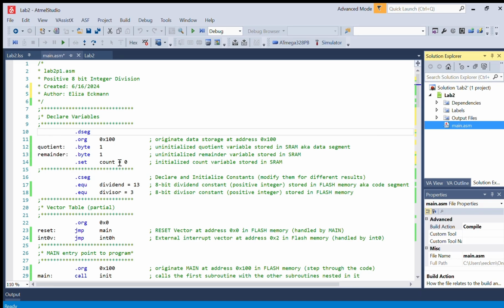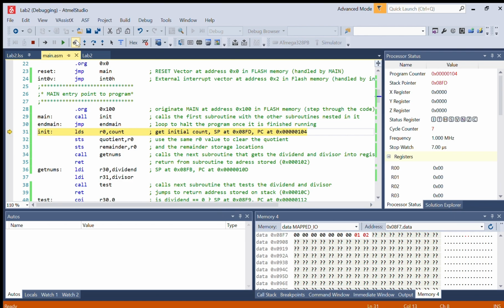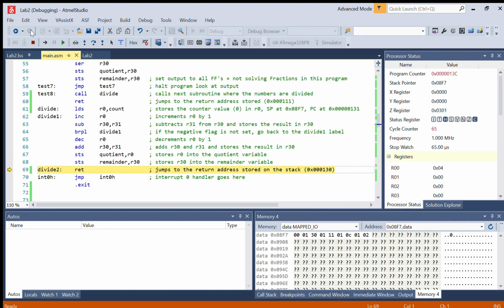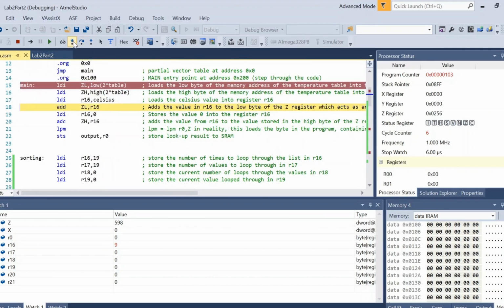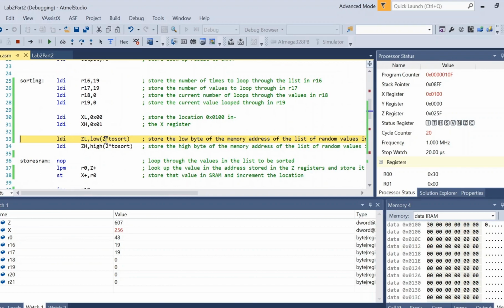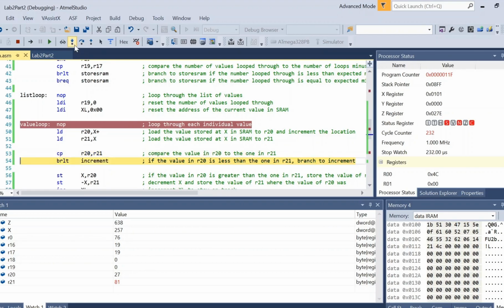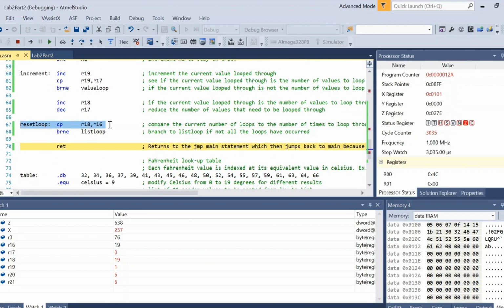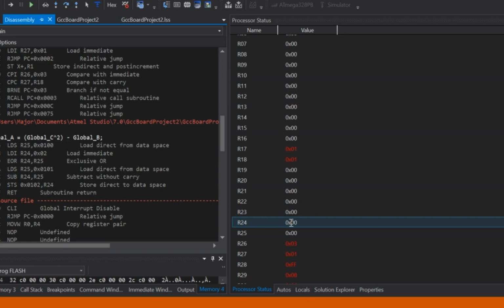CSE 412 - Group 9 - Lab 2 Demo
Group 9 demonstration for lab 2 of CSE 412